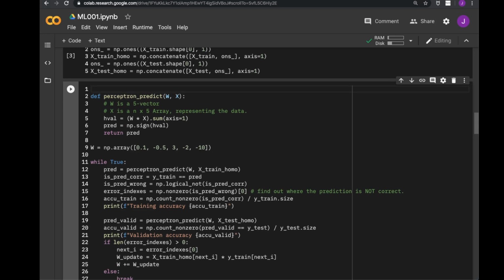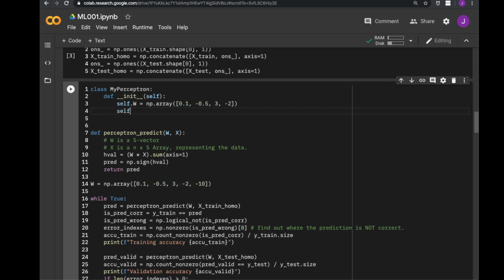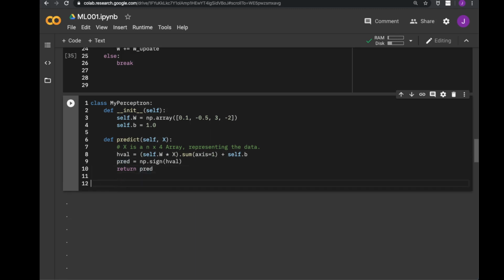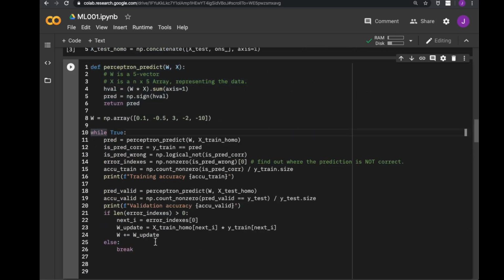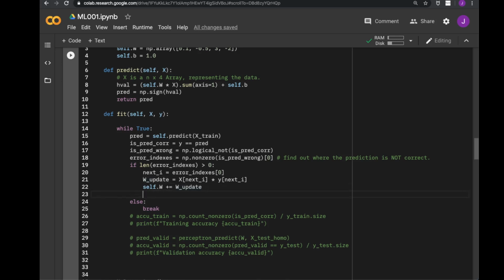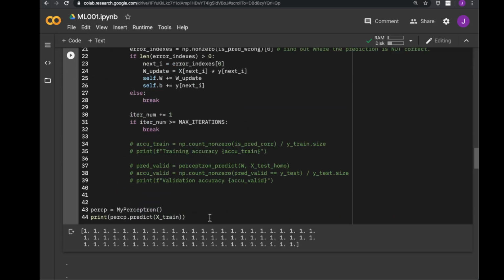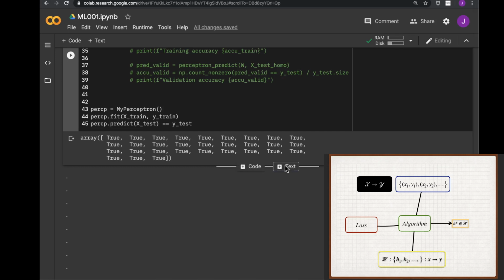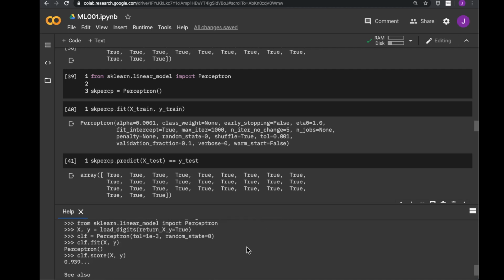ML.02.TUT.c Wrap Our Perceptron in an Data Model Object Class